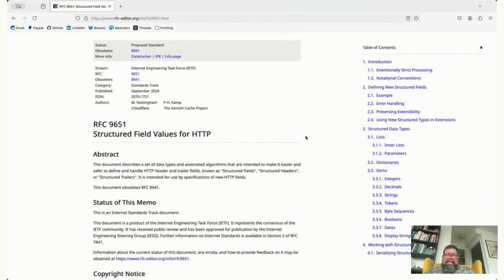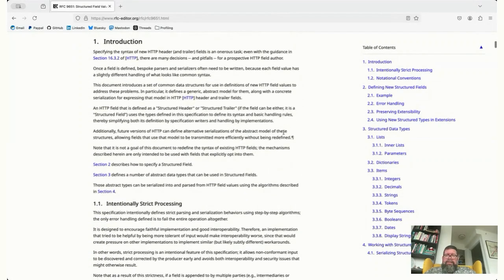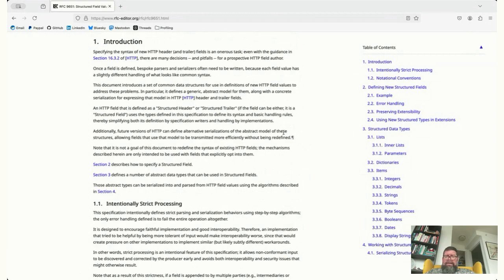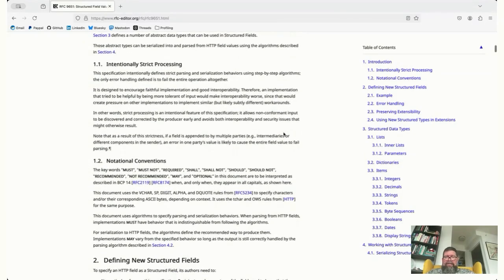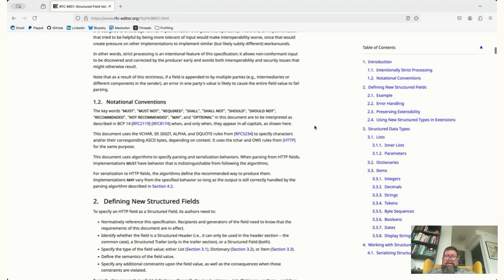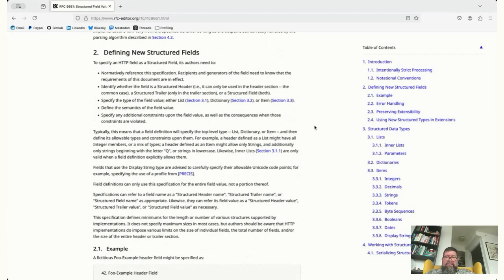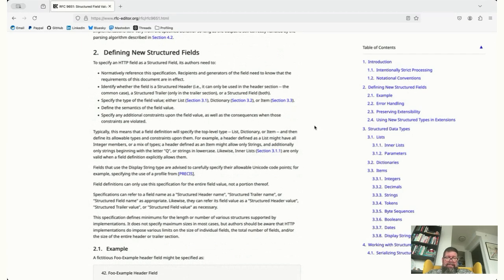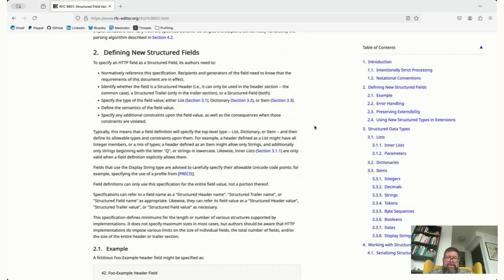RFC 9651, Structured Field Values for HTTP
This is a read through of the RFC 9651 - Structured Field Values for HTTP, which specifies the syntax of new HTTP header (and trailer) fields is an onerous task; even with the guidance in Section 16.3.2 of [HTTP], there are many decisions -- and pitfalls -- for a prospective HTTP field author. Once a field is defined, bespoke parsers and serializers often need to be written, because each field value has a slightly different handling of what looks like common syntax. This document introduces a set of common data structures for use in definitions of new HTTP field values to address these problems. In particular, it defines a generic, abstract model for them, along with a concrete serialization for expressing that model in HTTP [HTTP] header and trailer fields.